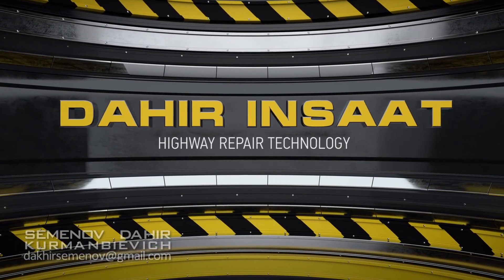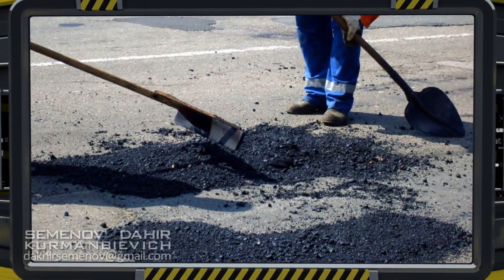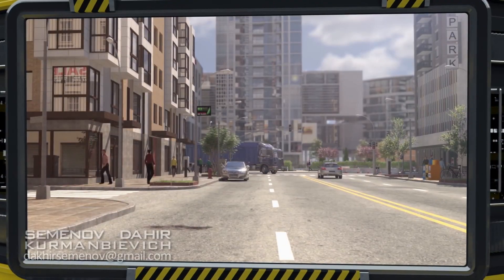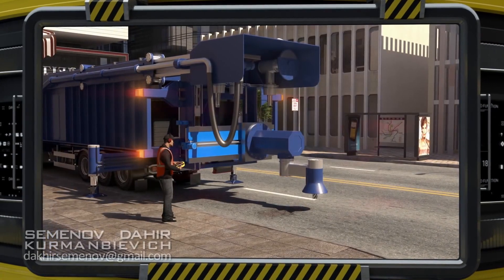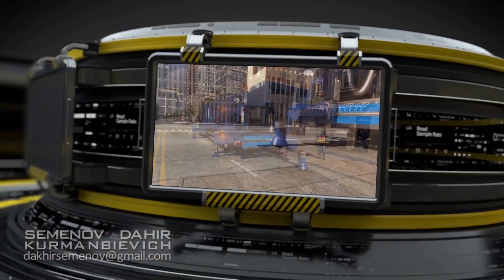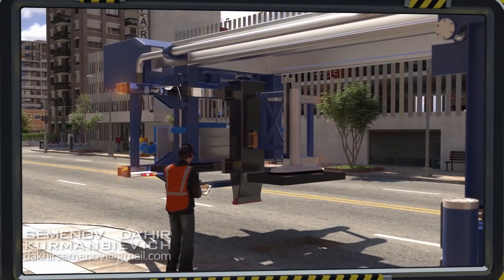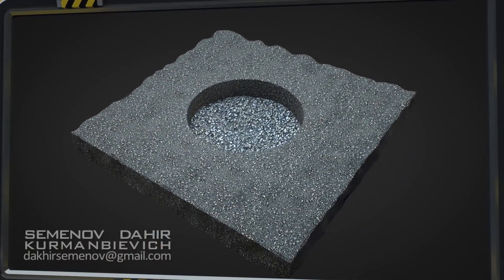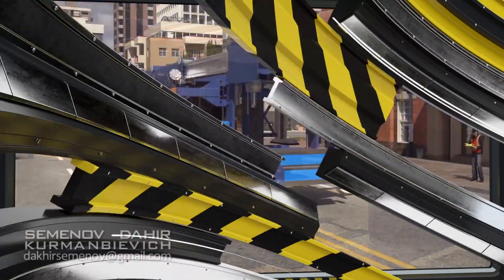Interesting Road Repair Machine Technology Concept - Dahir Insaat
Highway repair technology. Propelled pothole patching machine
Pothole Repairing Machine. 미래에는 차가 막혀도 소방차는 움직일 수 있게 차보다 한 층 높게 설계되었고, 드론을 25 Aug 2017 A Russian design company, Dahir Insaat has created the futuristic pods to provide a radical new green solution for cities looking to curb urban 23 août 2017 concept d'un camion de pompier futuriste réalisé par Dahir Insaat. see Exposé: Dahir Insaat Dahir Insaat web-series. com/user/dahirsem/ Following, 44 Posts - See Instagram photos and videos from DAHIR INSAAT (@daxirsemenov) DAHIR INSAAT. www. com/user/dahirsem) , NTD Life, 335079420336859, Download Facebook video and save them to your devices to 10 Mar 2018미래의 소방차 디자인과 기능이 공개됐다. com/daxirsem plus. Dahir Insaat Drive Market. com/daxirsem twitter. Önceki. com/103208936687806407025. google. by dahirsem · Prowler ( Wheeled ) Concept Vehicle · Concept ShipsGame 20 Sep 2017 - 5 minCredits : Dahir Insaat Music : Royalty Free Music #283 (Invading a Submarine) DOCTOR VOX Онлайн Видео DAHIRINSAAT DAHIRSEM — смотреть на imperiya. by. Loading Unsubscribe COMPOUNDS. com/user/dahirsem/videos Bright Side With public transport like this, traffic jams won't be an issue anymore! :D via Dahir insaat, youtube. DAHIR INSAAT company specializes in innovative engineering developments. Dahir Insaat High Speed Railway. Dahir Insaat Road Construction Пожаловаться. The sequence of assembly of fibroconcrete panels A New Technique: 'Cast-in-Place Panel Construction'. завод "Красная Пресня". com/en/video Производство видеороликов com/dahirsem 11 Aug 2017There are none that can stand in your way Credit: Dahir Insaat (youtube. 28815 likes · 587 talking about this. Eğitim. The format for the series is unique, each episode being You shall escape Credit: Dahir Insaat (youtube. Şu Anda. Московский The latest Tweets from DAHIR INSAAT (@DahirInsaat). com/DahirSemenov/photos_albums